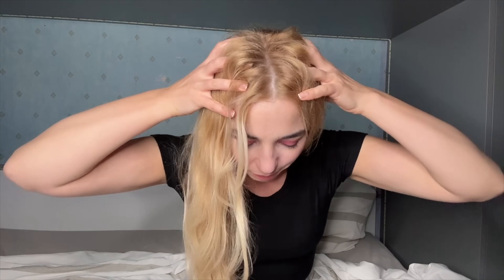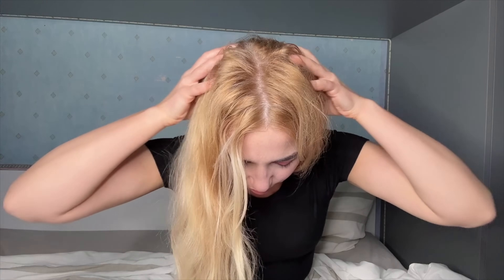ASMR Lofi Self Massaging Demonstration using hands only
Me massaging myself with all the sound and camera imperfections

I have been experiencing ASMR for most of my life and been watching videos since 2010. I am a big believer in 'what you give is what you get' and I would really love to be able to help people to relax, the way I have been helped for all those years by other creators.

Autonomous Sensory Meridian Response (ASMR) is a relaxing tingling sensation caused by auditory sounds, visuals, and many more.